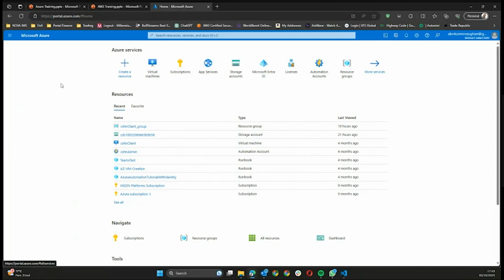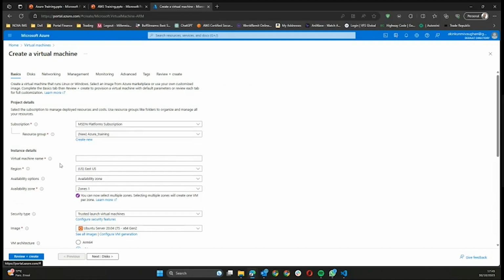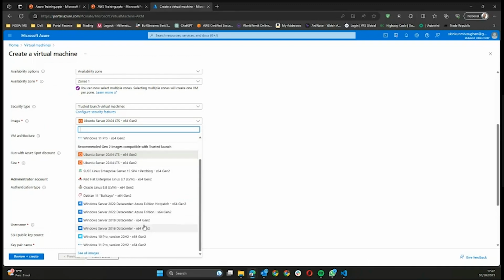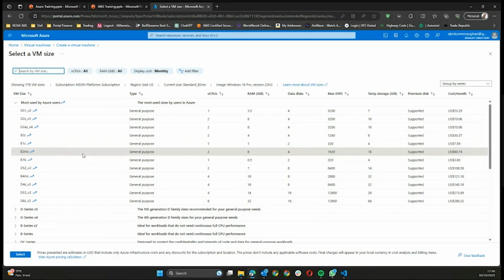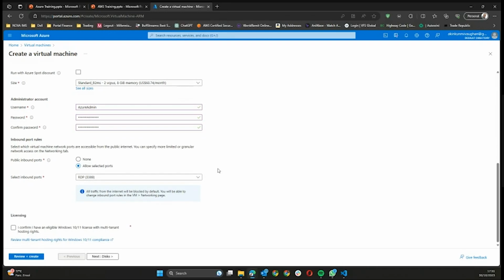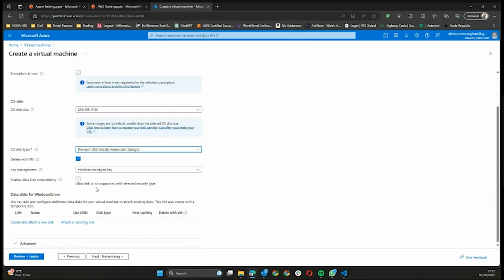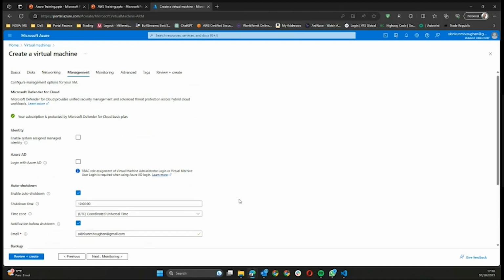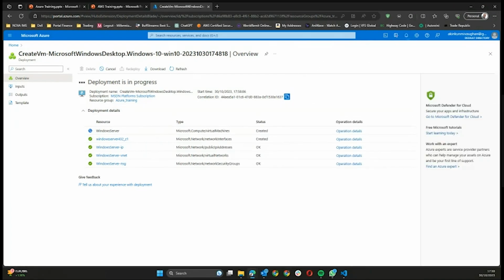Creating Virtual Machine in Microsoft Azure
In this comprehensive tutorial, we'll walk you through the entire process of setting up a Virtual Machine in Microsoft Azure, one of the leading cloud computing platforms.

Whether you're a beginner or an experienced user, this video is packed with valuable insights and hands-on demonstrations to help you seamlessly deploy and manage your virtual machines.

Topics Covered in this training series are:
1️⃣ Introduction to Microsoft Azure
2️⃣ Understanding Virtual Machines
3️⃣ Creating a Microsoft Azure Account
4️⃣ Navigating the Azure Portal
5️⃣ Step-by-Step VM Creation Process
6️⃣ Configuring VM Settings
7️⃣ Choosing the Right VM Size
8️⃣ Connecting to Your Virtual Machine

🛠️ Tools Used:
Microsoft Azure Portal
Virtual Machine Configuration Options

By the end of this training, you'll have a solid understanding of how to create and manage Virtual Machines in Microsoft Azure, empowering you to leverage the full potential of cloud computing for your projects.

If you have any questions or face challenges during the process, drop them in the comments section below, and we'll be happy to assist you.